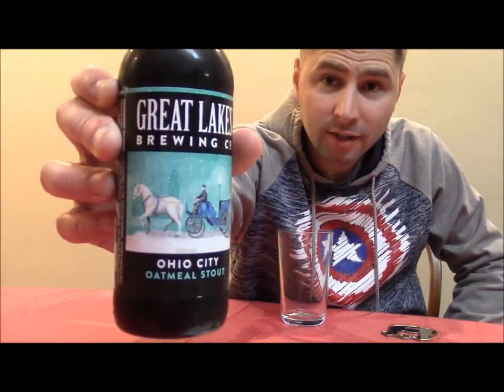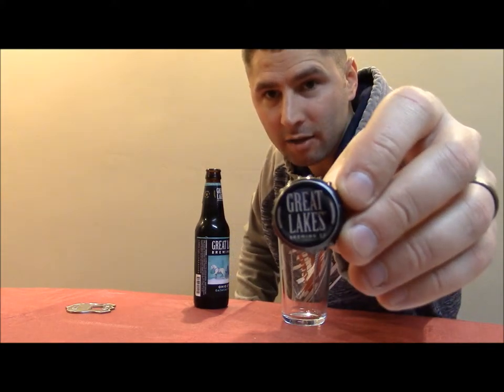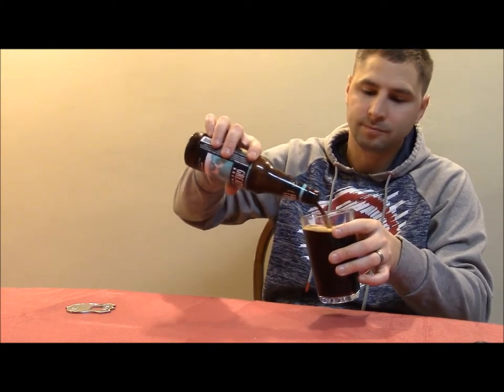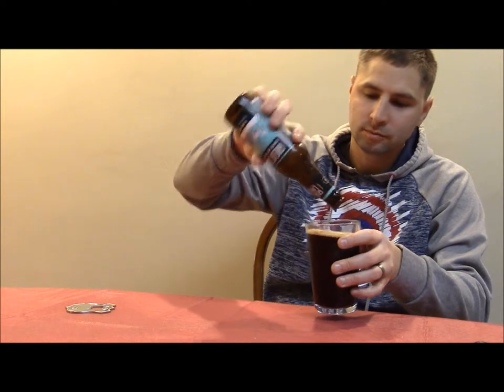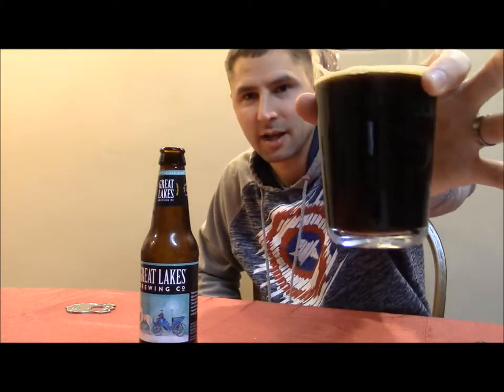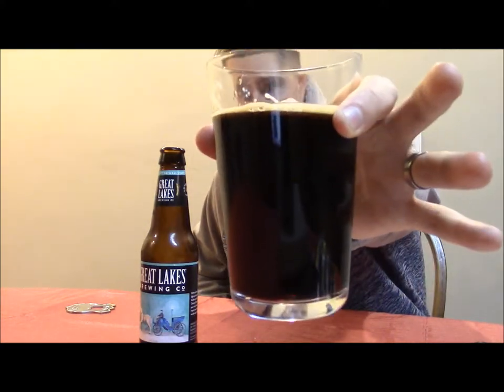Great Lakes Brewing Co Ohio City Oatmeal Stout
I do beer vlogs, what I do is research a type of beer then try to make it.
Cheers